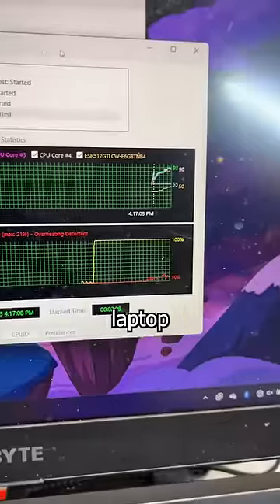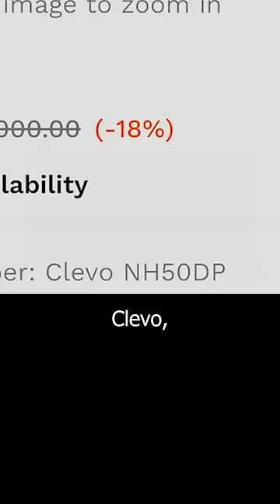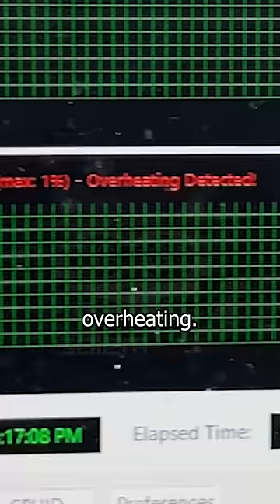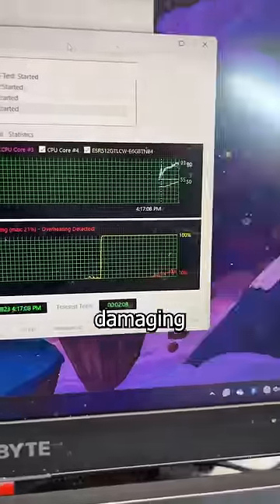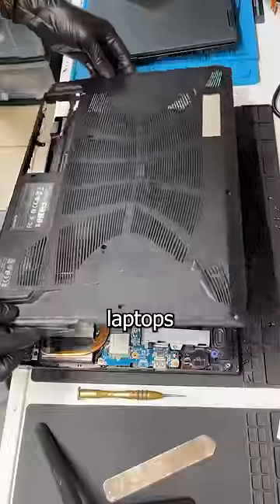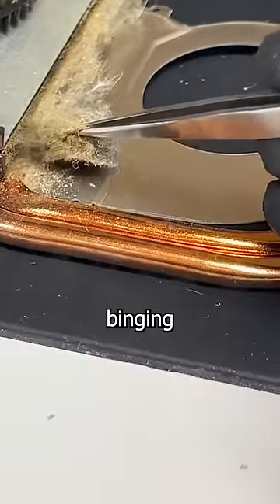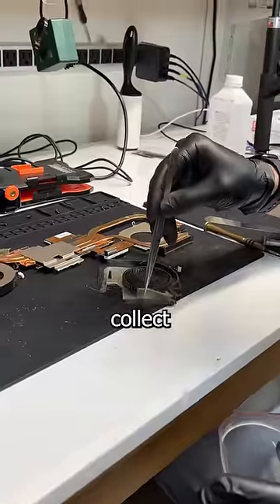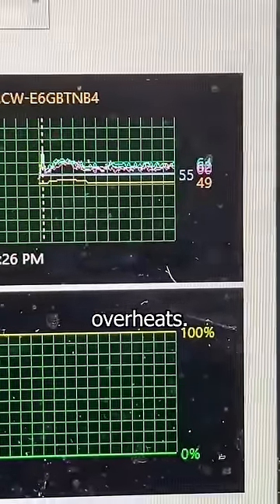Cleaning a Gigabyte gaming laptop (easy fix)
This Gigabyte gaming laptop is long overdue for a cleaning. A pc like this needs to be maintained or else the CPU and GPU will overheat and the motherboard will fry itself. The tech in these expensive laptops needs to be cleaned out every few months or else you will have a broken computer!